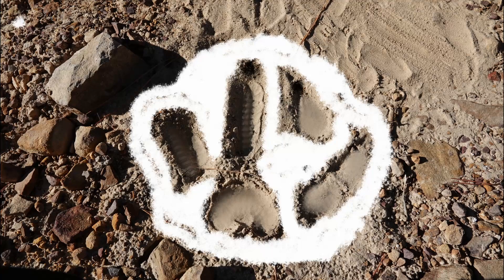Real monster foot print found and not a bigfoot print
This footprint is real it was found in the mountains during the production of Kiamichi Beast Expedition 2   a bigfoot movie ,which will be on tubitv in about a month . The print was located in a wilderness area. i highlighted around it to make it easier to see.  It is not fake. and its not a sasquatch print , its a monster print of unknown origin.